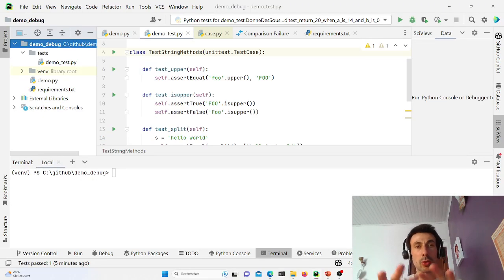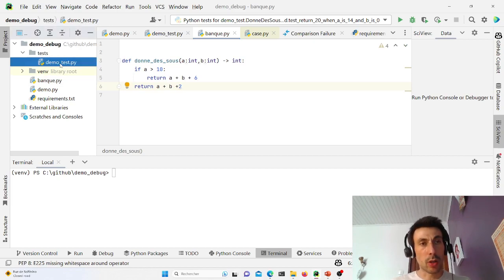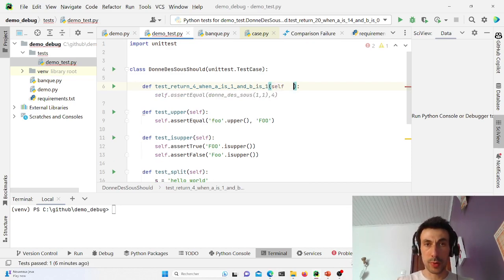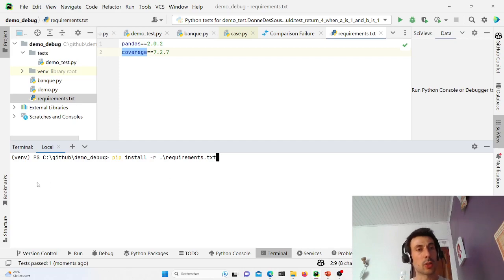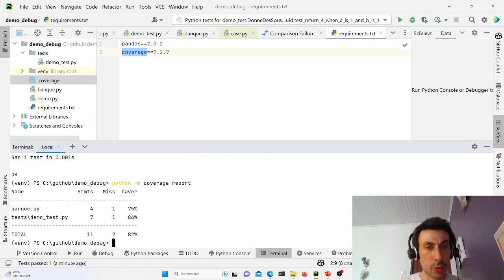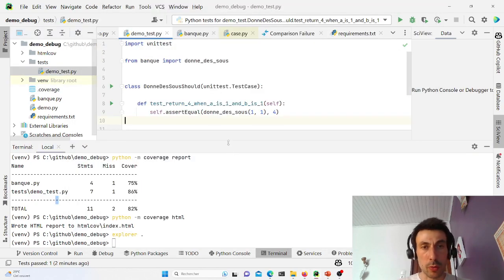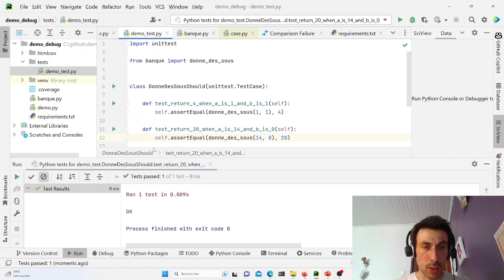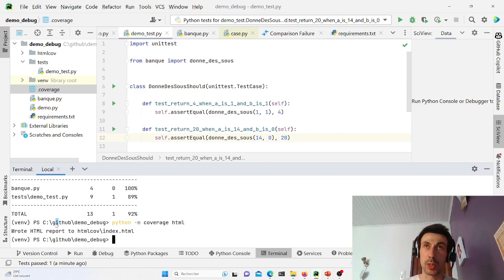MLOps Minutes - Episode 11 - Covering the "donne_des_sous" Function with Unit Tests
In this thrilling episode, you will discover what code coverage is and how to generate it in Python.